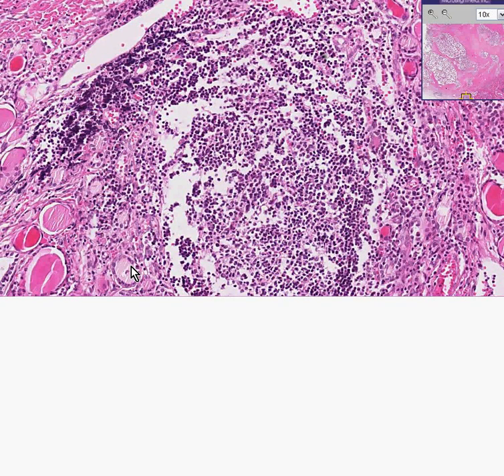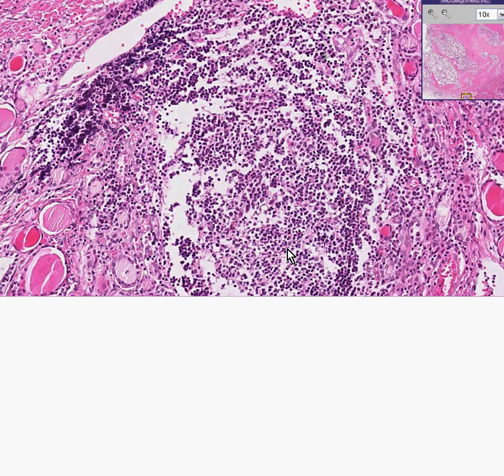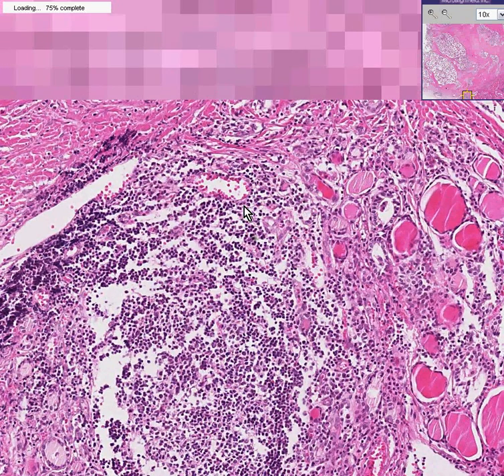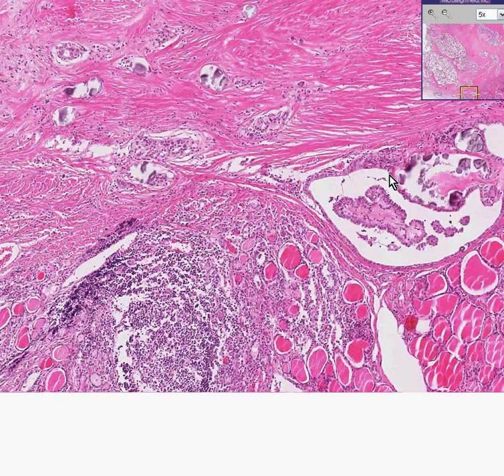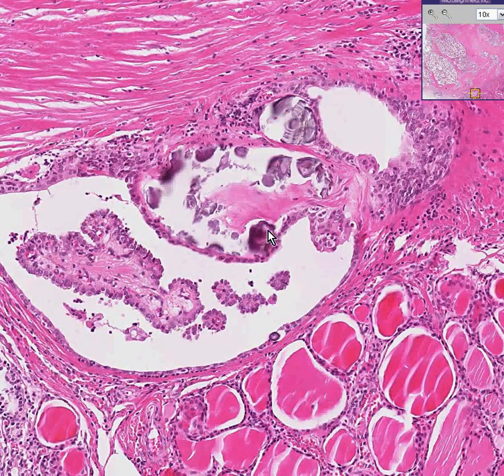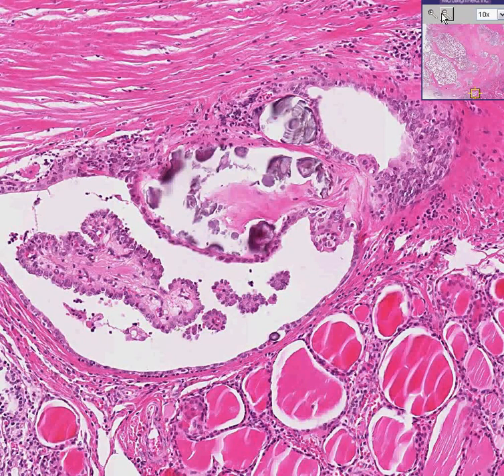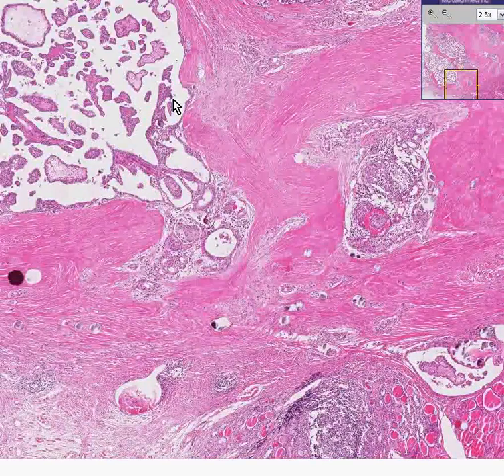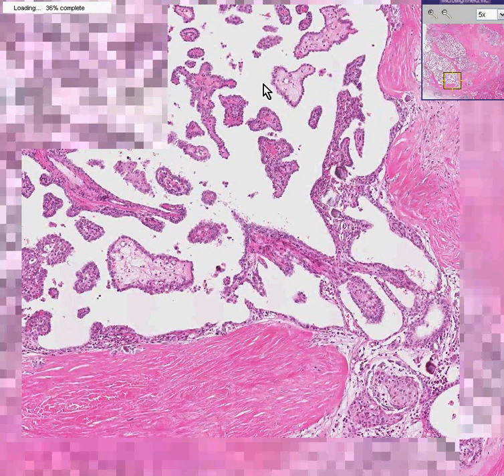Histopathology Thyroid--Hashimoto thyroiditis, papillary car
Histopathology Thyroid--Hashimoto thyroiditis, papillary carcinoma